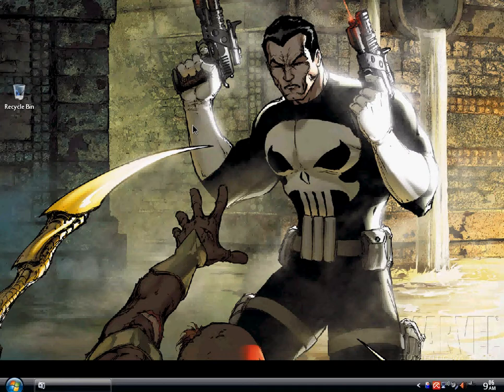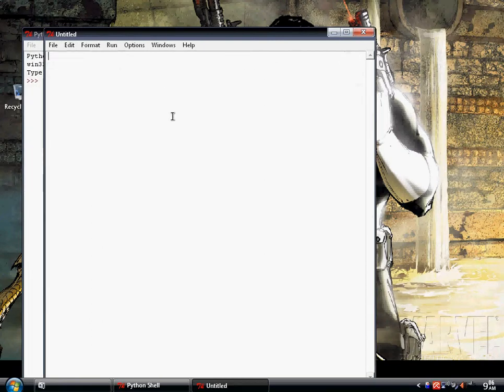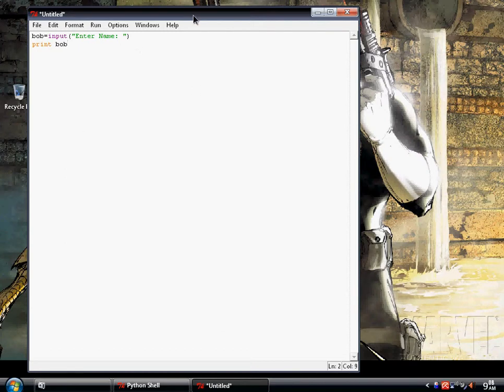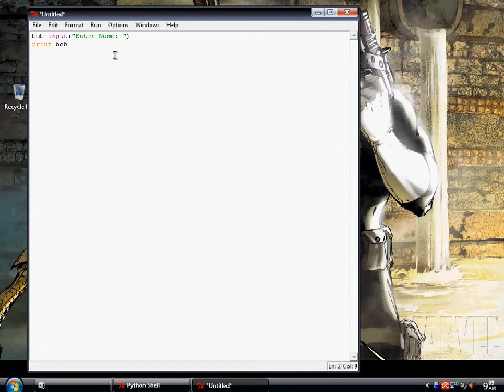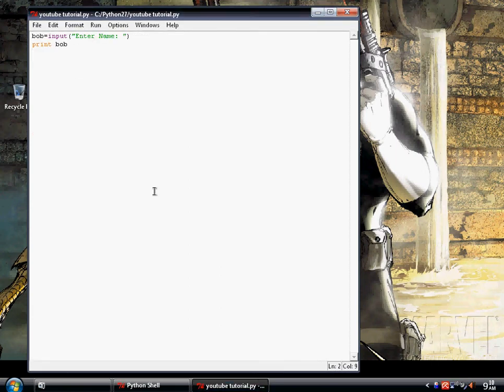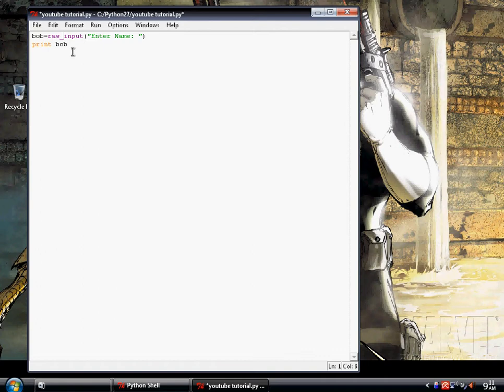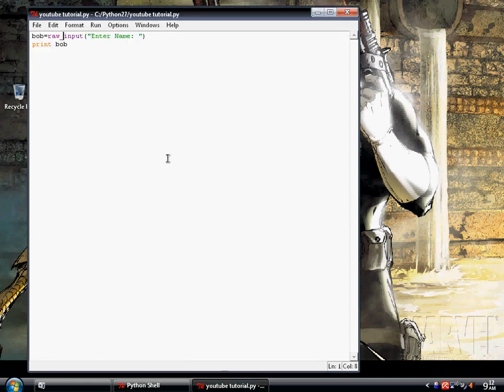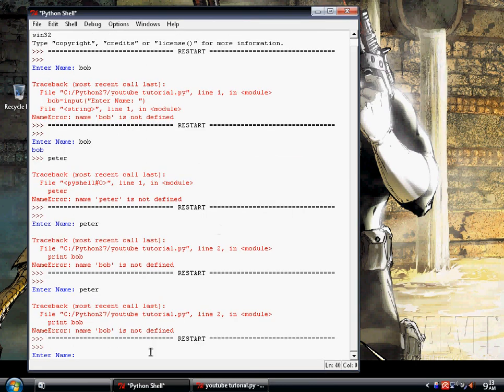Python Programming - Basic Tutorial 2 (input and raw input statements)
Here is my second Python tutorial!!!  Enjoy!!!